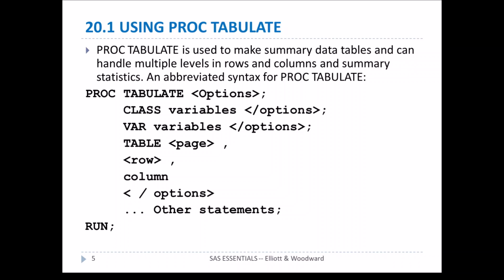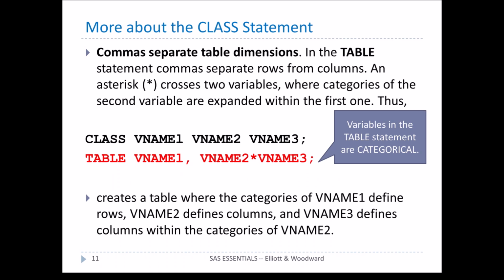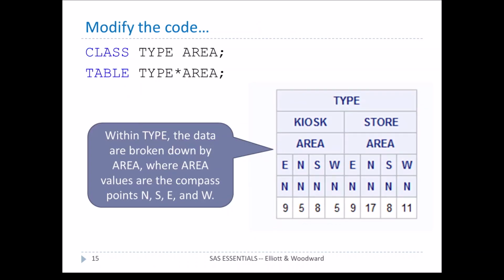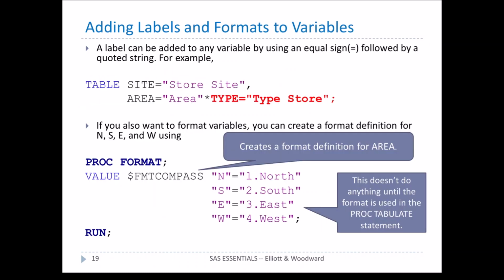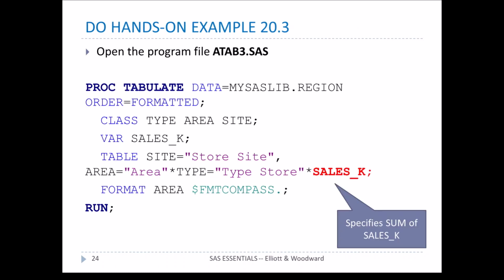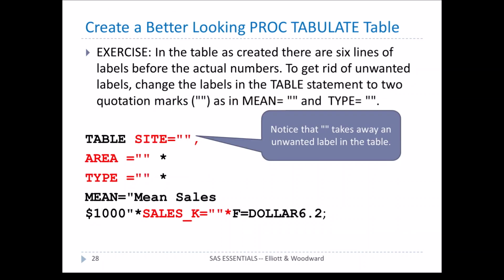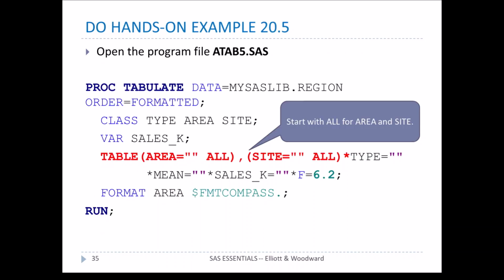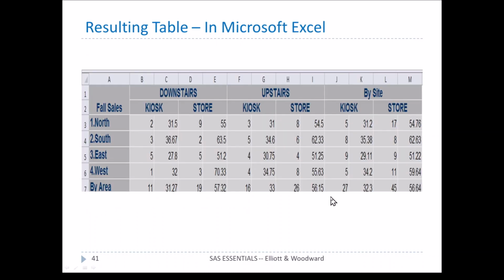Chapter 20 Pt 1 PROC TABULATE, Data Analytics, SAS Essentials, Alan Elliott, Wayne Woodward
LEARNING OBJECTIVES
• To be able to create custom reports using PROC TABULATE
• To be able to create custom reports using PROC REPORT
• To be able to create a custom report using the DATA step
Throughout the book, procedures such as PROC PRINT and PROC FREQ have been used to produce simple summaries of data. However, these procedures are limited. This chapter introduces two advanced reporting procedures that are designed to help you create professional reports.